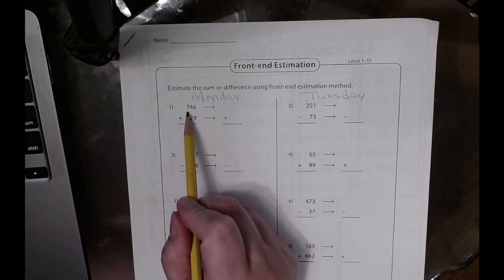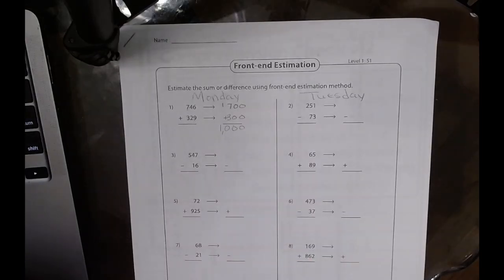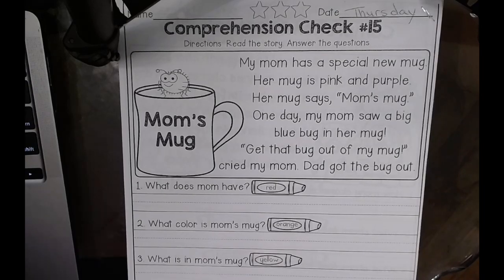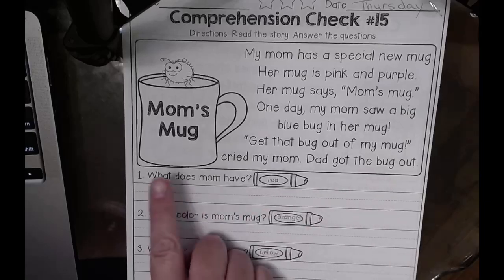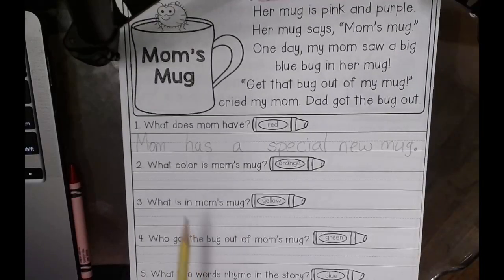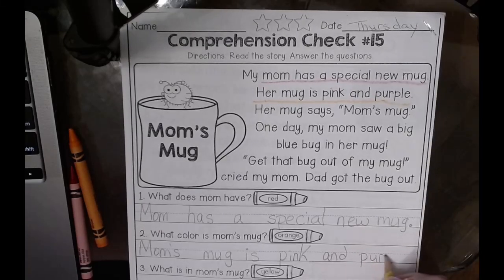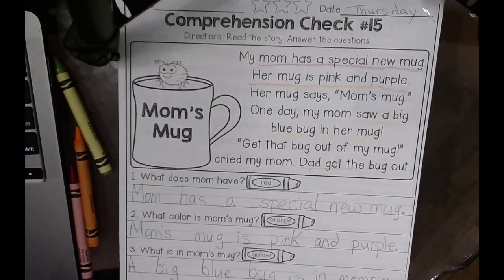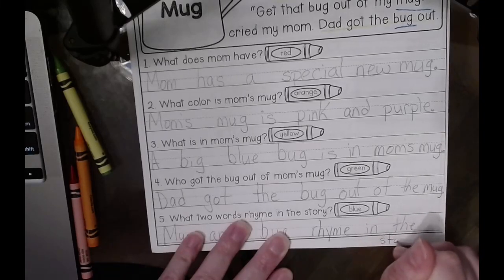Homework Help: Rounding and Estimating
Here is a quick overview of this weeks homework.

Please let me know if you need any questions.